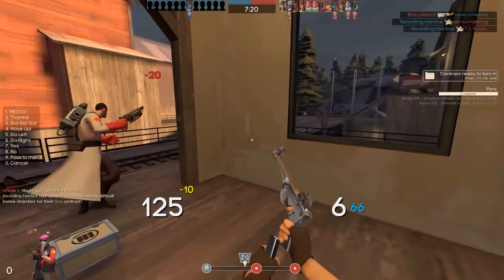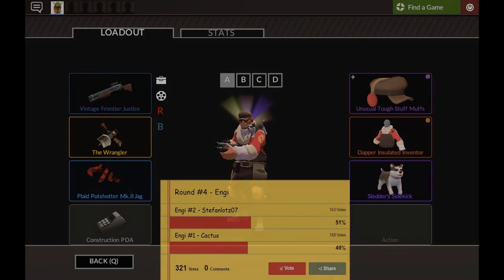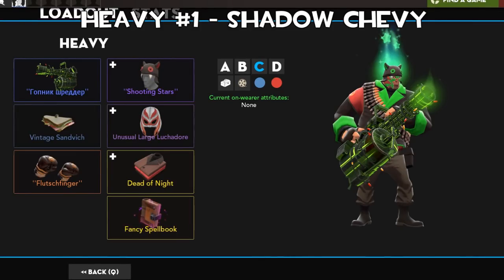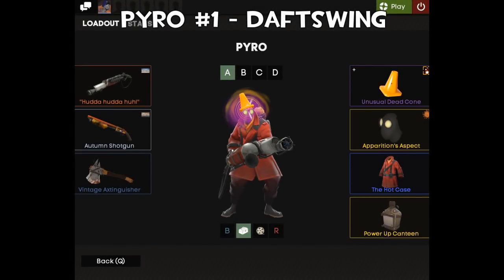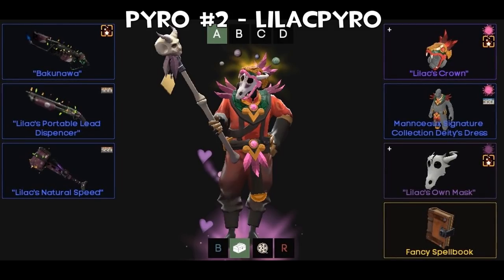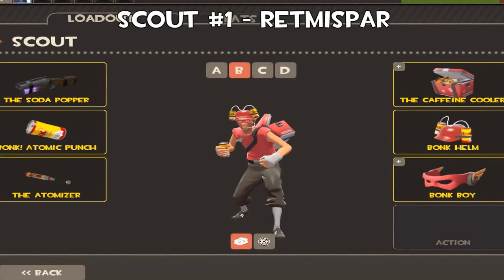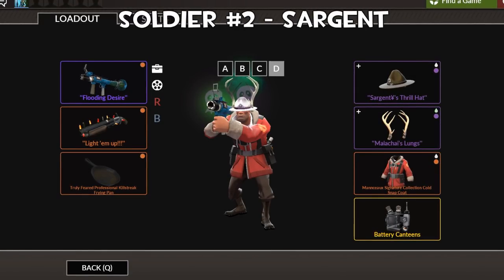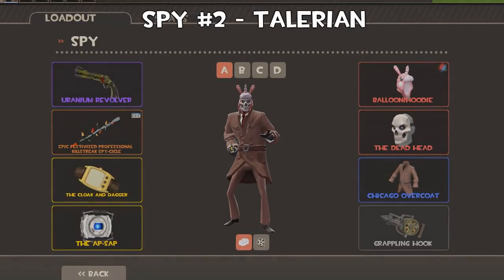CRAZY HALLOWEEN UNUSUAL COMBO - TF2 Outfit Battles #9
Another episode in the Outfit Battles series! This time we have some very diverse loadouts, including some very clean spy loadouts and some crazy, expensive unusual combos.